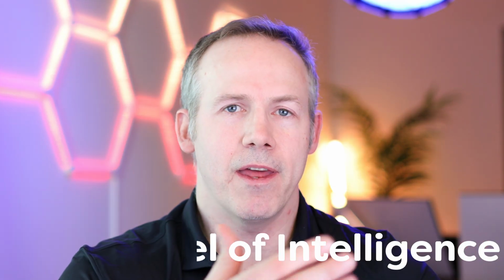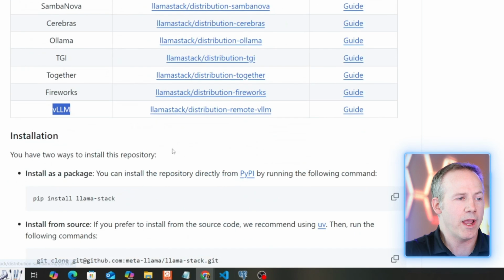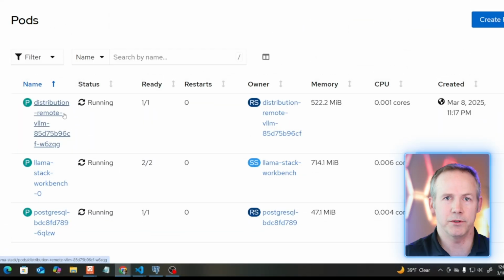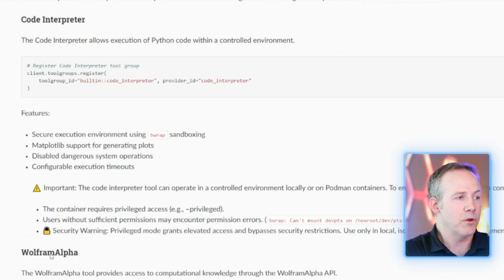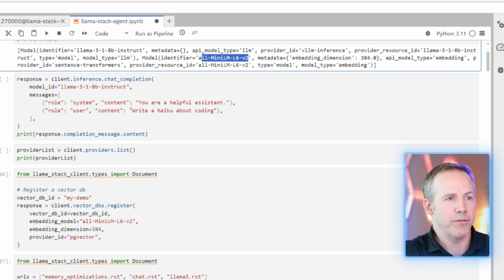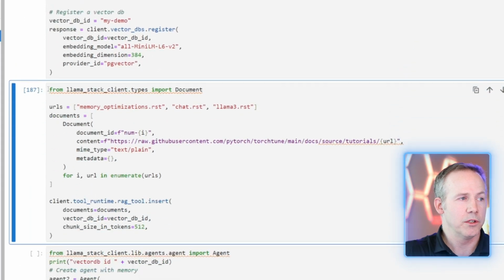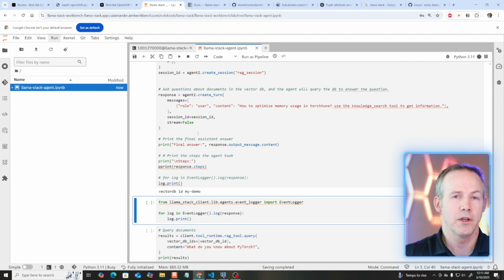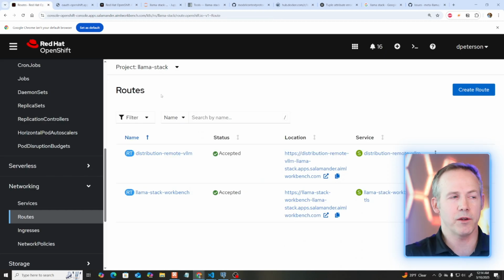Open Source AI Agents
The future of AI is open source! In this video, we explore how Llama Stack —a powerful open-source AI ecosystem—brings together AI Agents, RAG (Retrieval-Augmented Generation), vector databases, and Model Context Protocol (MCP) tools to build scalable and intelligent applications.

Using OpenShift AI, we deploy Llama Stack and leverage open-source tools to create:

✅ AI Agents that think and know when to use retrieval augmented generation and other tools to accomplish tasks
✅ pgVector (PostgreSQL extension) for vector search
✅ Jupyter Notebook for AI experimentation
✅ Kubernetes-native AI workflows powered by OpenShift

🔥 Why Open Source AI?
Open-source AI tools provide transparency, flexibility, and innovation, enabling developers and enterprises to build AI solutions without vendor lock-in. If you're an AI Engineer, MLOps expert, or OpenShift user, this video is for you!